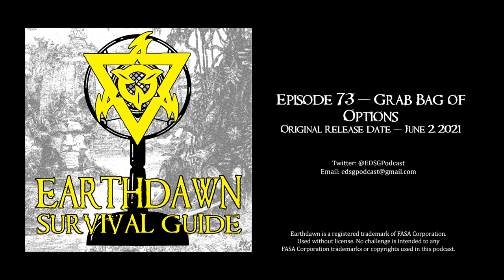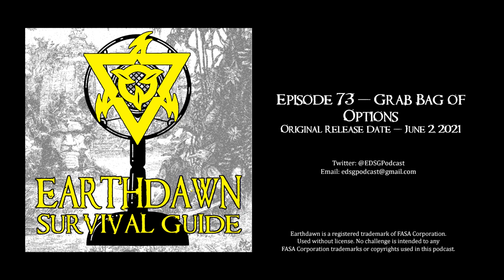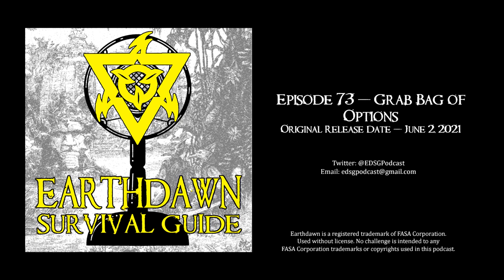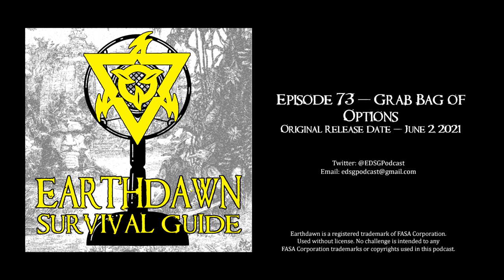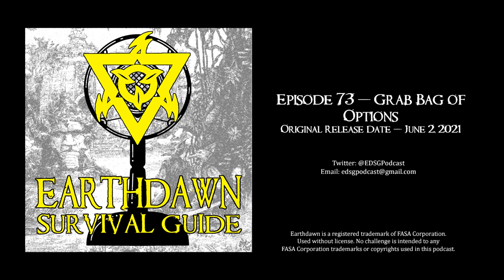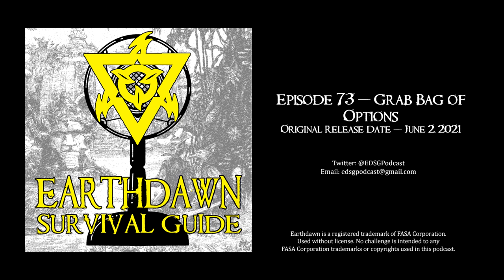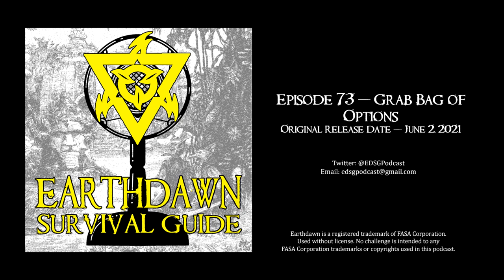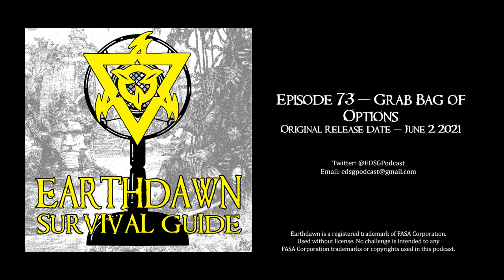Earthdawn Survival Guide Episode 73 - Grab Bag of Options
Originally released June 2, 2021

* Episode 73 is a grab bag of optional rules!
* Piecemeal Armor
* First appeared in the first edition book Denizens Volume 2
* Attempt to simulate making a full suit out of fragments of different types of armor for style purposes.
* Could be used in relation to using hit locations, but that’s not an aspect of the standard Earthdawn rules.
* Chain Casting
* Developed in ED4 to offer guidelines for magicians keeping spells active over multiple castings or extended durations.
* Makes some assumptions to limit rolling dice and interfering with gameplay flow.
* Combat Training for mounts and animal companions.
* Considered a certain number of “trick” slots from Animal Training.
* Based on base creature tier plus ranks of Willful.
* Raising “free” talent ranks.
* Way of reflecting more of the setting realities into the mechanics.
* ED4 makes some assumptions and trades simulation in favor of reducing the perception of “wasting” Legend Points.
* Talent Crisis
* Mechanical teeth for a roleplaying concept introduced in ED1 The Adept’s Way.
* If an adept does not behave in line with their philosophical taboos and strictures, the magic is weaker or may not work at all.
* Should not be used as a cudgel by GMs to enforce “one true way” Discipline philosophies.
* Training Pledges and Ghost Masters
* Alternate advancement method from simply paying silver to a trainer.
* More mystical, leans into idea of a Discipline as a mystery cult or tradition passed from master to student through the generations.
* Possible stronger role-playing bond with a long-term NPC, other story potential.
* Potential drawbacks of the oath and its components.
* Ghost Master ritual is similar just uses a long-dead master of the Discipline.
* Often used for higher tier–Warden and Master–advancement.
* Very flavorful and appropriate for the setting but has its weaknesses.
* Discussion of change for Ghost Master Ritual from talent to knack for ED4.
* Dragons are planned for Episode 75! Get your questions in!